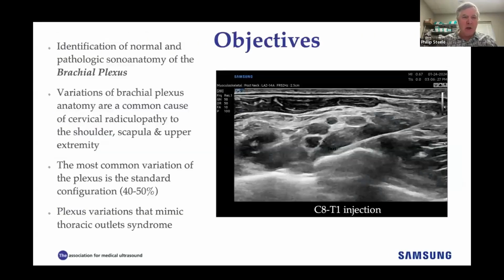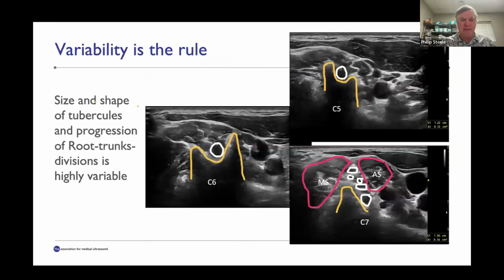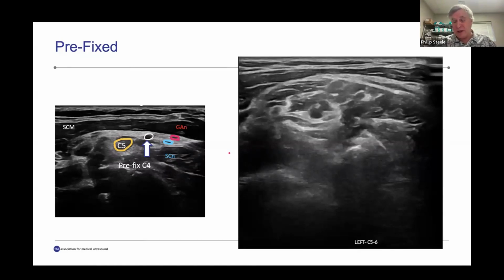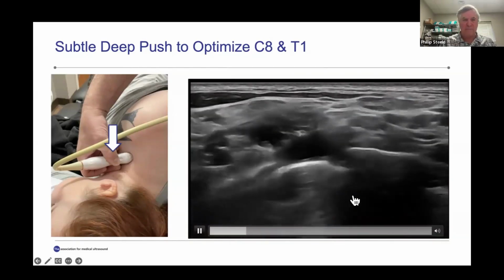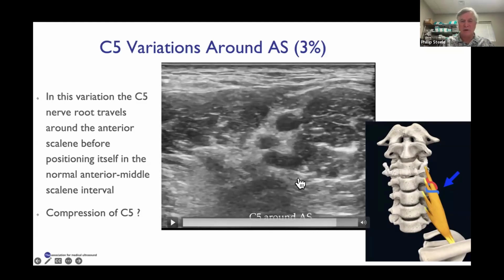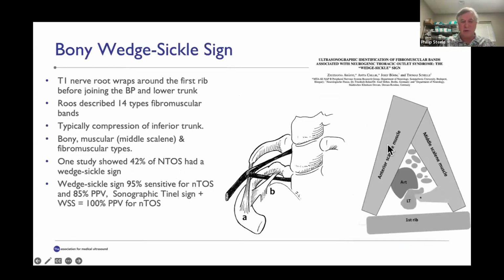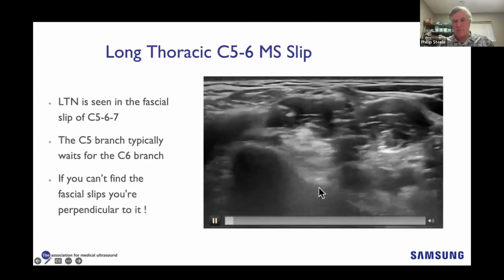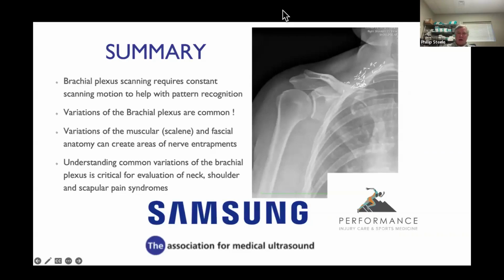AIUM Sonographic Evaluations of Brachial Plexus and Pathological Correlations Updated 2024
Join Dr. Steele for a Musculoskeletal Ultrasound Expert Webinar on Brachial Plexus Sonographer. Struggling with the complexity of Brachial Plexus anatomy on ultrasound? You are not alone. In this webinar, you'll hear how to navigate these challenges with confidence.